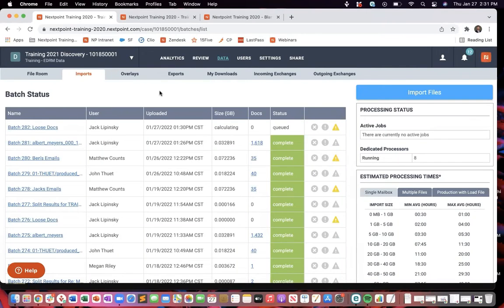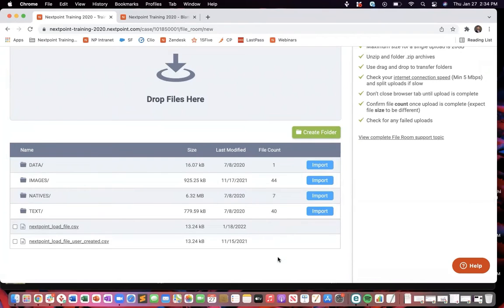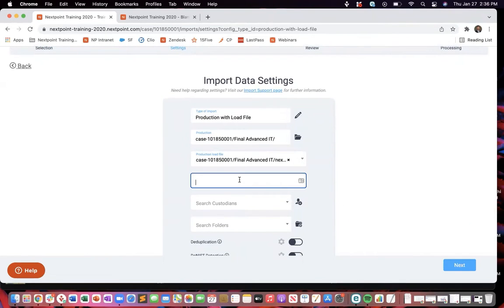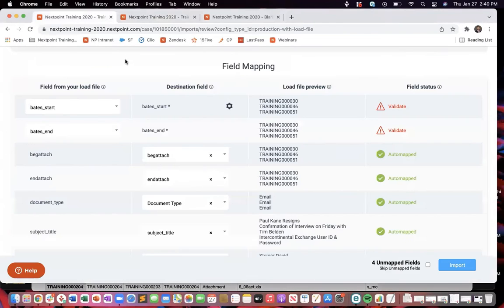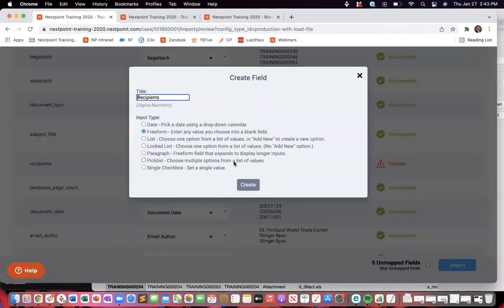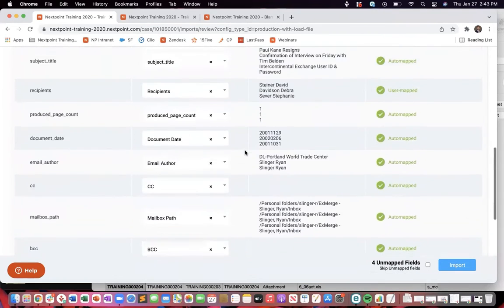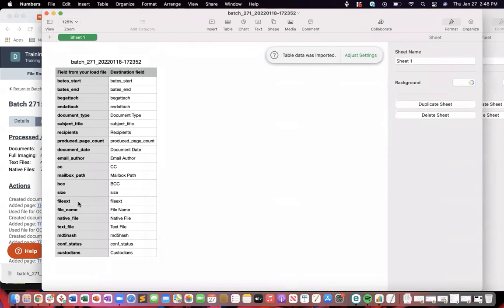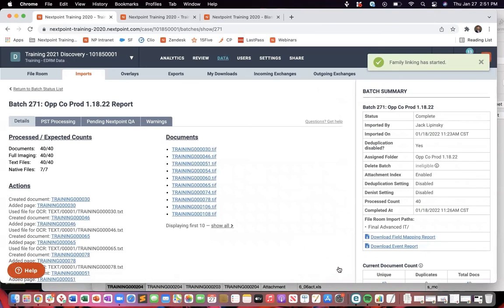Import a Production with Load File - Ediscovery Tutorial (Part 5)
In the final part of our tutorial series on collection and imports, we explain how to import a production with a load file into a Nextpoint database for ediscovery.

We cover:
• Definition of a load file
• Understanding metadata
• Field mapping your load file